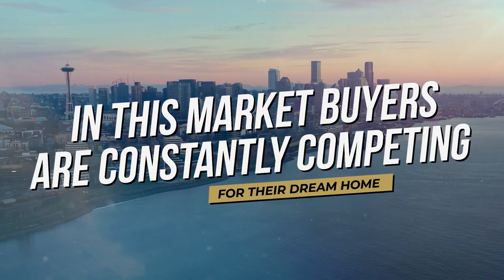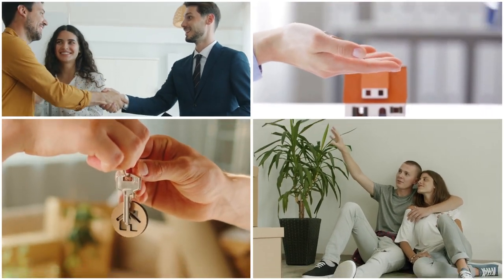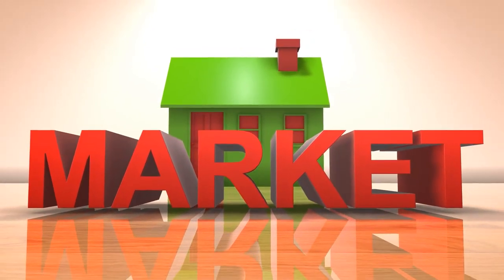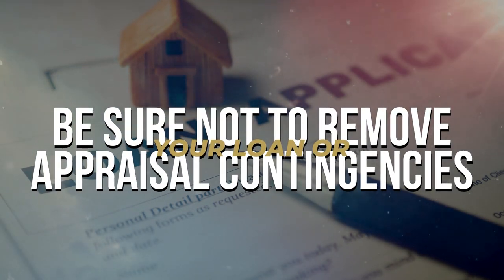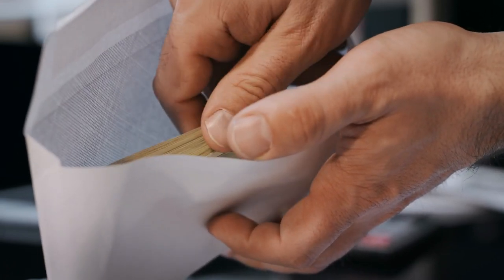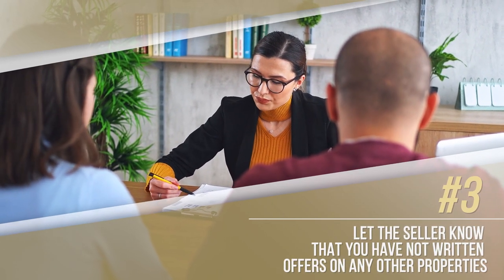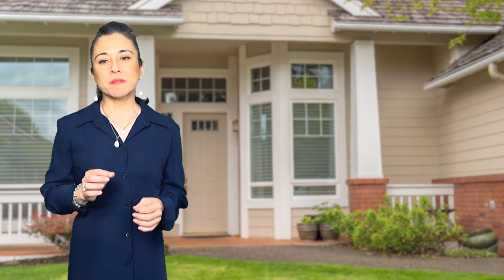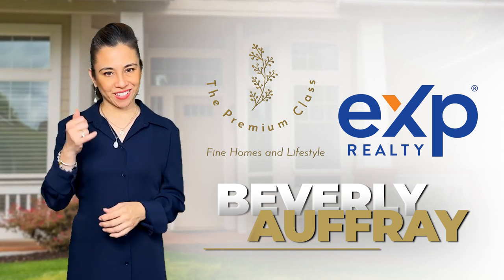Tips to Get Your Offer Accepted!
From start to sold, our team is committed to delivering exceptional results. Watch as we highlight our latest successful transactions and showcase the diverse properties we've helped our clients buy and sell. Experience the difference of working with a knowledgeable and dedicated team.